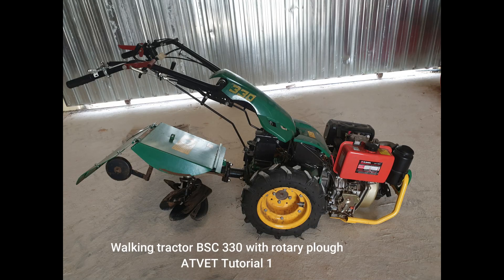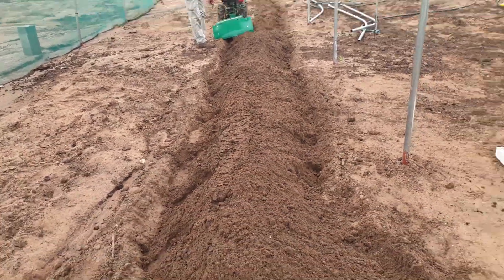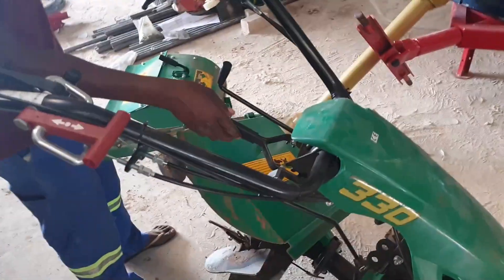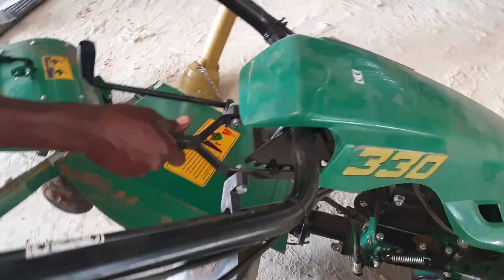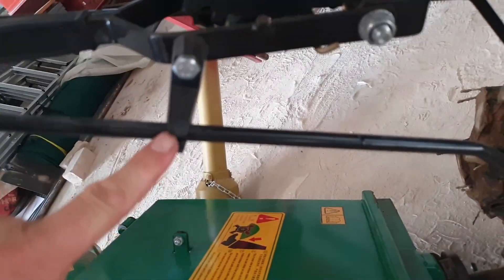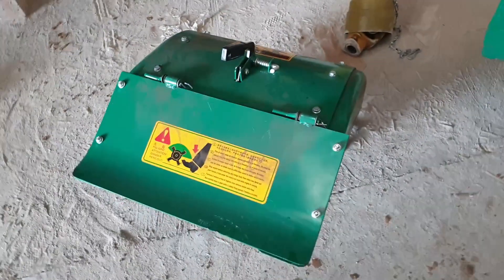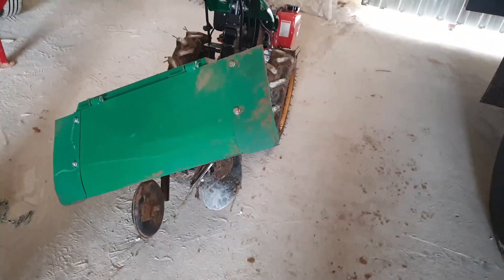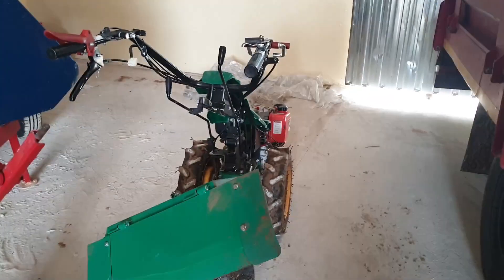ATVET TUTORIAL ON THE BSC ROTARY PLOUGH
TUTORIAL VIDEO ON THE BSC WALKING TRACTOR RECEIVED BY PROVET IN MARCH 2020 AND ITS USAGE FOR SEEDBED PREPARATION
Note the tutorial was for ATVET ( Agricultural technical vocational educational training ) in Nambia during lock down when on site visits where impossible by the ProVET ATVET Advisor. But they can also be very useful for other users and Training Providers anytime as part of E-learning and TOT..